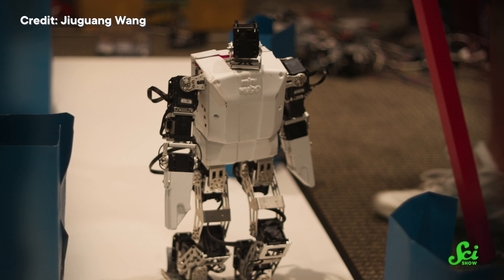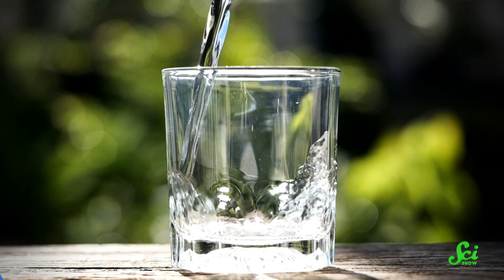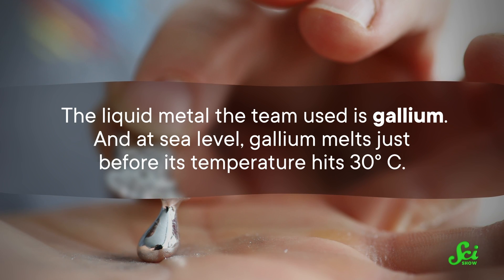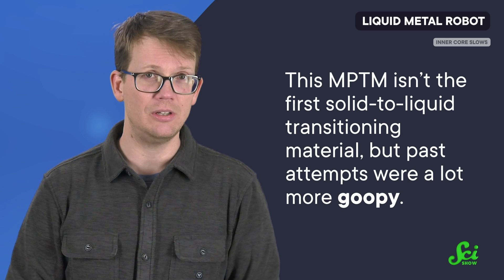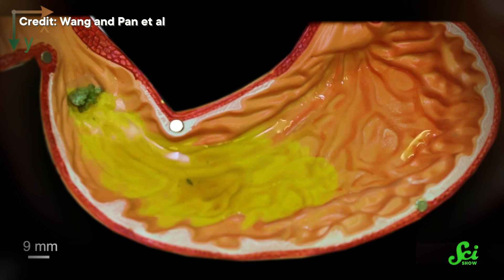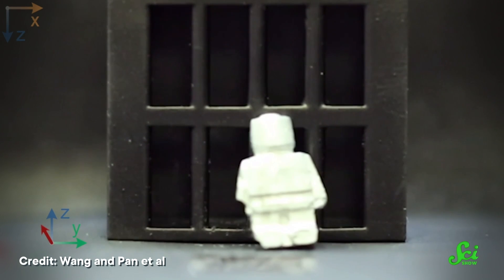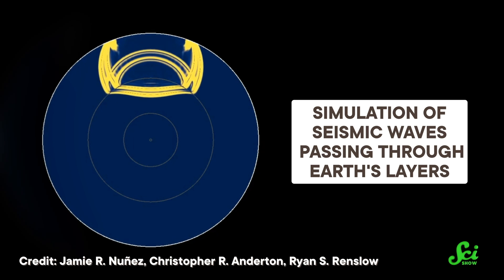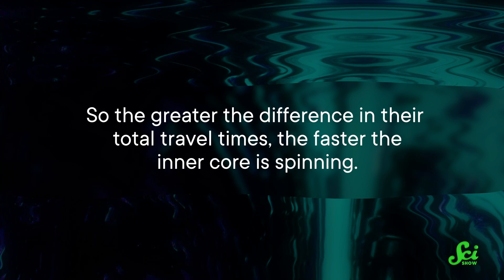Scientists Invented a Jail-Breaking Liquid Metal Robot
Someone call James Cameron — a team of scientists just invented a new kind of liquid metal robot that can shapeshift between solid and liquid form using the power of magnetism. Also, the Earth's spinning inner core may have slowed down so much it looks like it's spinning backwards from a certain point of view. But that's okay, it's happened before.

IMAGES